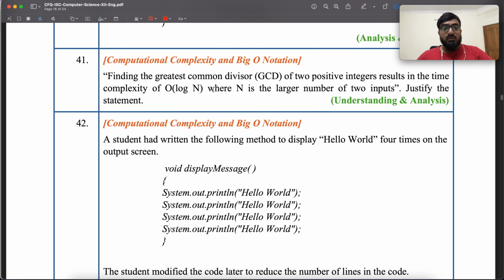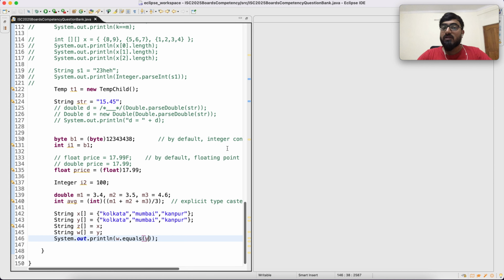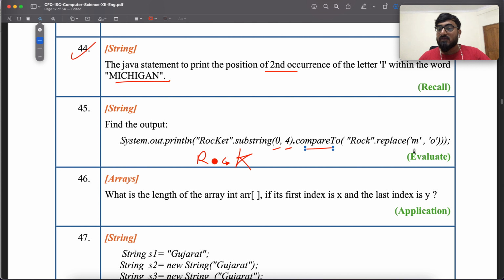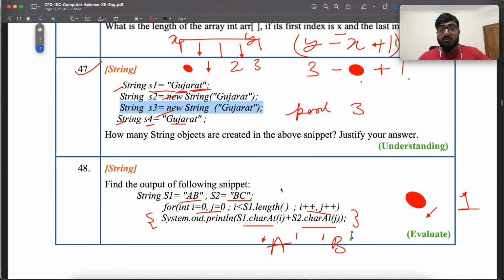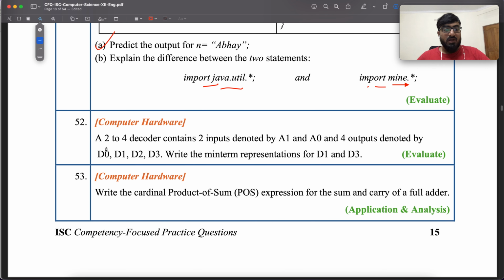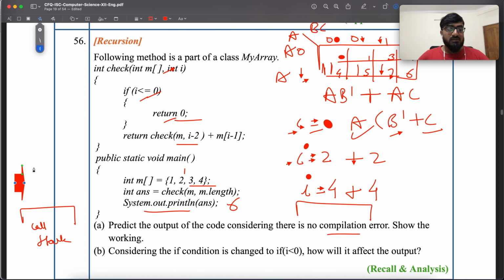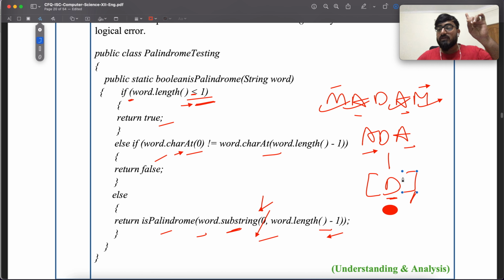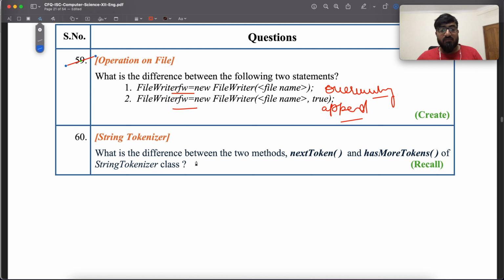ISC Class 12 Computer Science 2025 Boards | Competency-Based Questions Practice | Part 3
In this video, we continue our *Competency-Based Questions (CBQs) practice* for the *ISC Class 12 Computer Science 2025 Board Exams*. This is *Part 3* of the series, helping you master more questions, improve problem-solving skills, and gain confidence for the exam.

What you will learn:
- Detailed *solutions to additional competency-based questions*
- How to *apply Java programming concepts* effectively in board-style problems
- Step-by-step explanation of *arrays, strings, functions, and object-oriented programs*
- Tips on *accuracy, logic-building, and time management* for CBQs
- Strategies to *enhance exam readiness*

Who is this video for:
- Students preparing for *competency-based questions in boards*
- Learners seeking *structured practice with clear explanations*